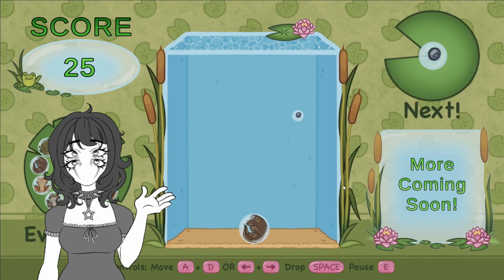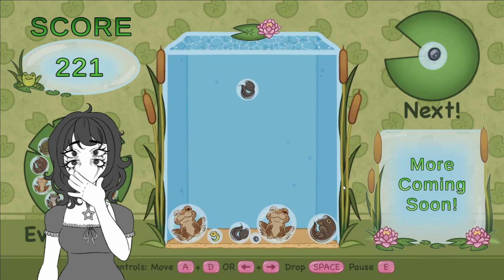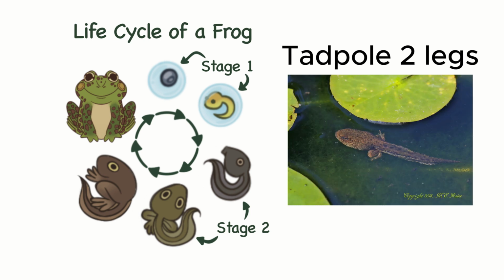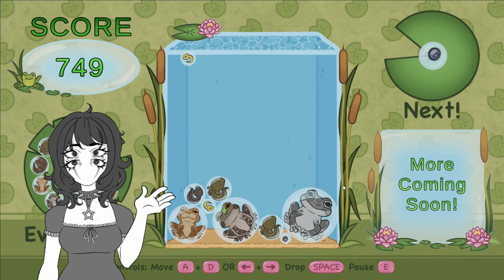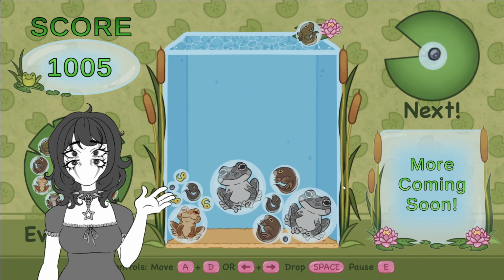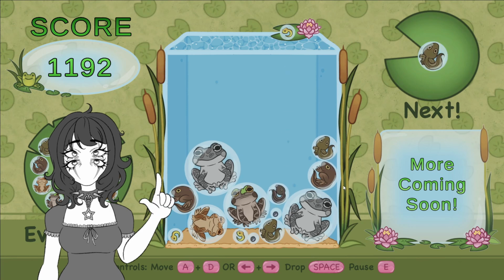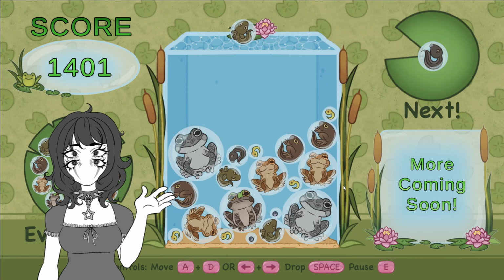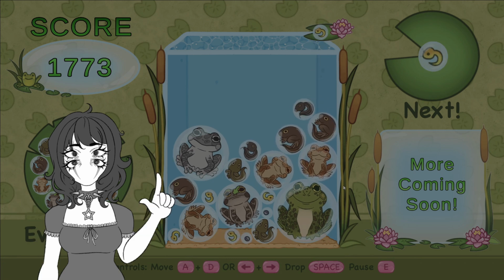Workshop 1: Final Demo, Frog Game (04.12.25)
The final demo for workshop 1!
Here is the playable link for frog game if you are interested!